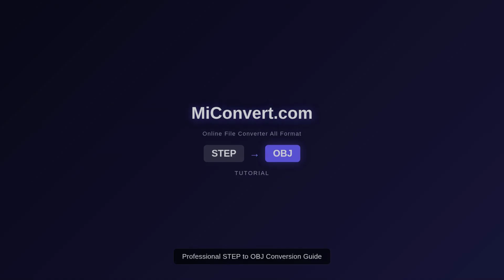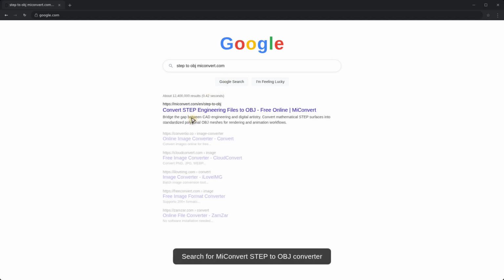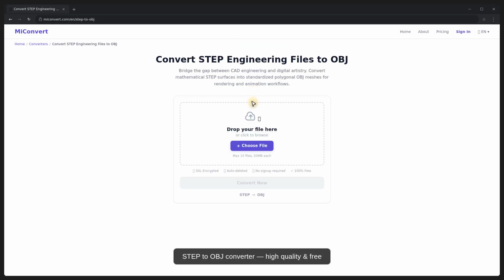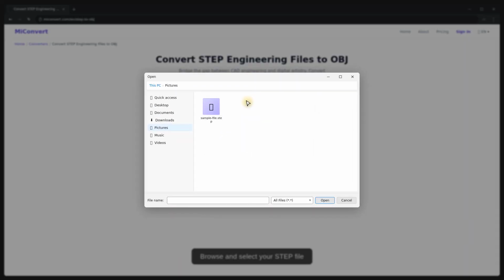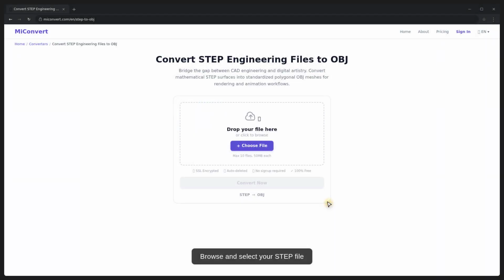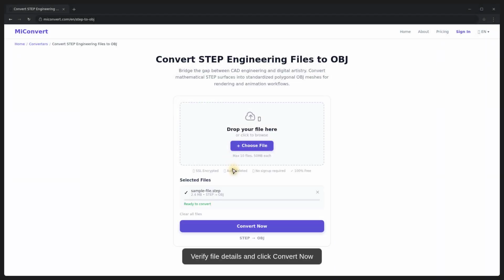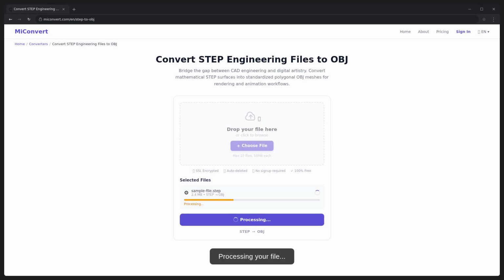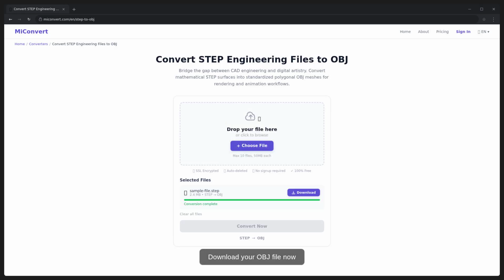Free STEP to OBJ Converter Online — Quick Tutorial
Pro tip: convert STEP to OBJ without installing anything! 💡

⏱️ Timestamps:
0:00 Intro
0:06 Finding the converter
0:14 Page overview
0:20 Upload files
0:28 One-click conversion
0:35 Download results